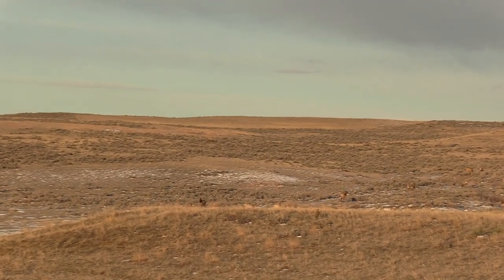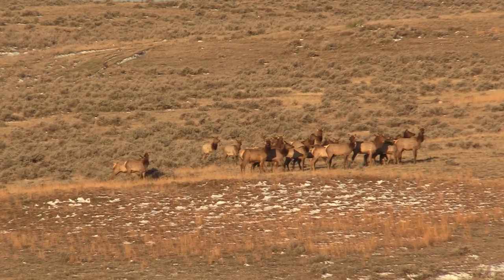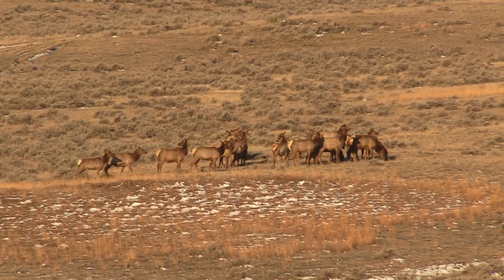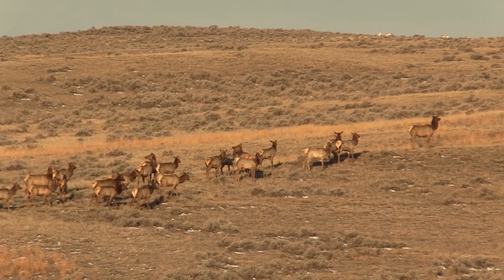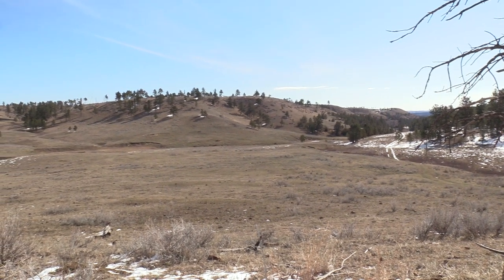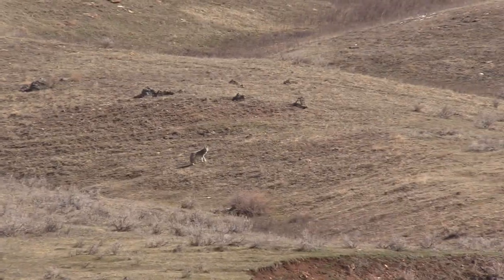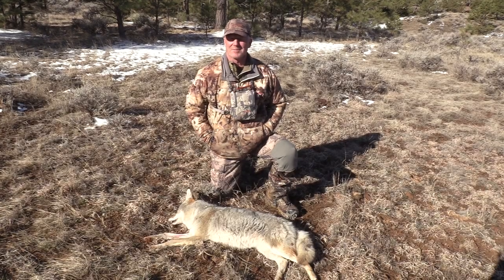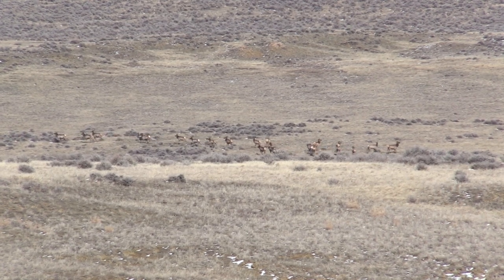Long Shot Coyote | ELK EVERY WHERE!!!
Stan takes a long shot on a coyote and everywhere we go we run into elk!